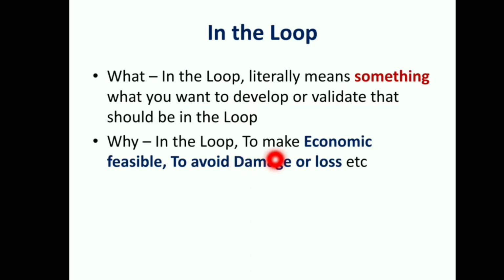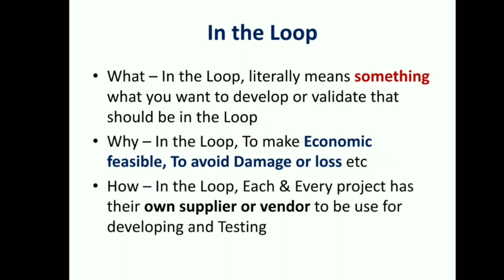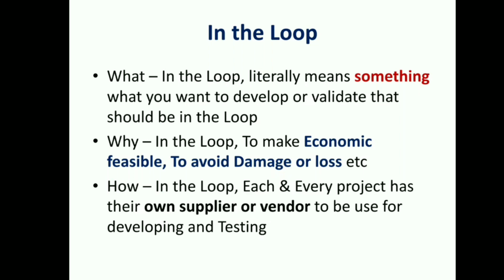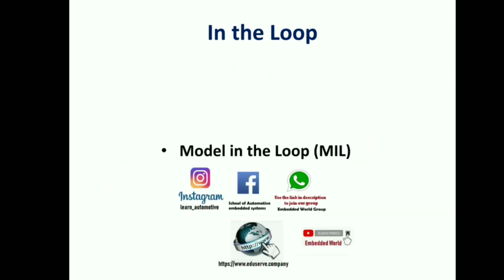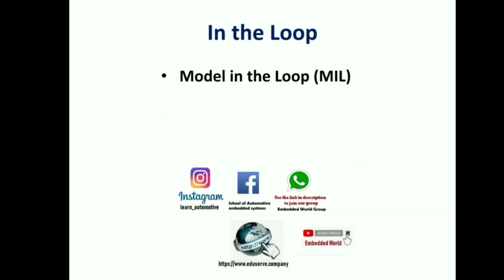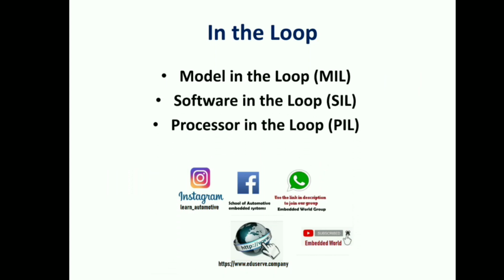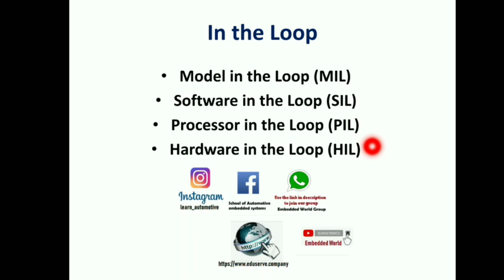In the Loop | SIL | HIL | MIL | PIL